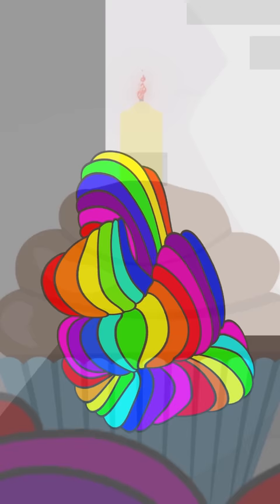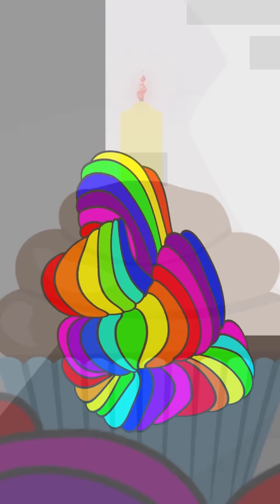SCP-066 Eric's Toy (SCP Animation)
SCP 066 is a Euclid-Impetus Class Anomaly known as Eric's Toy.